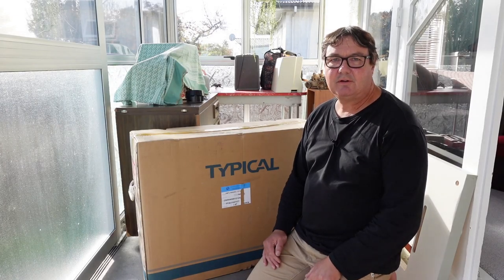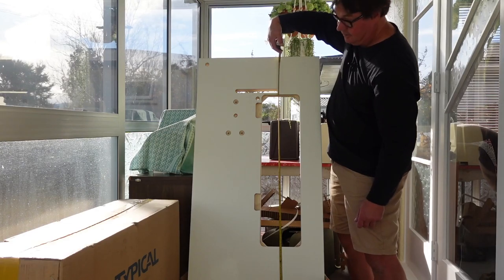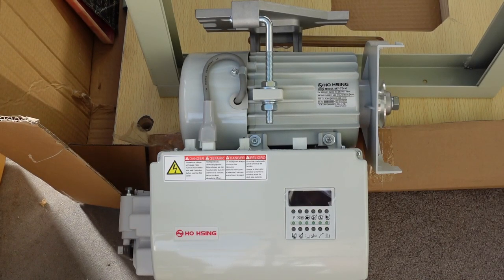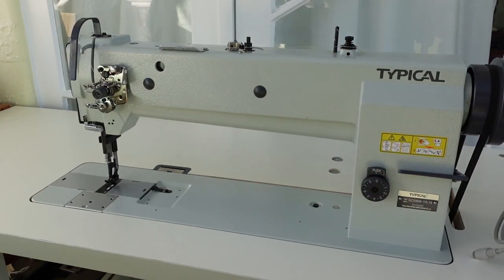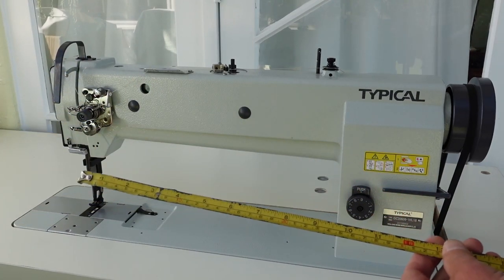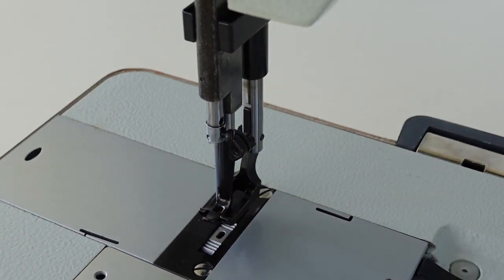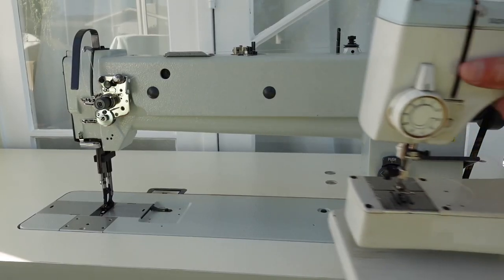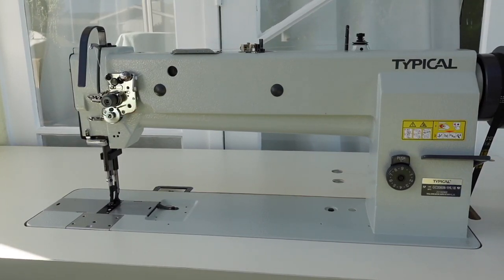Preparing the Typical GC20606-1HL18 Industrial High Lift Compound Feed Walking Foot Sewing Machine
I'm preparing this machine for a customer and in this video I try to get across the size of this machine. The distance between the inside of the arm and the needle is 18" (460mm).
I also show the table, motor, pedal linkages and the machine head.

Model No: Typical GC20606-1HL18

Index:
0:00 - Introduction
1:07 - Table top dimensions
2:09 - Servo motor with powered brake
3:06 - The machine head mounted in the table
3:17 - Synchroniser
3:50 - Head - under arm measurements
4:31 - Showing the compound feed walking foot
6:09 - The pedal set up
7:26 - Explaining roll back
8:43 - Putting the machine into perspective
9:15 - Conclusion and thanks